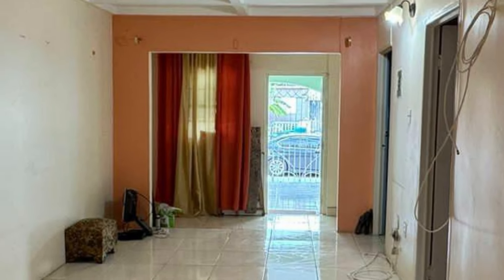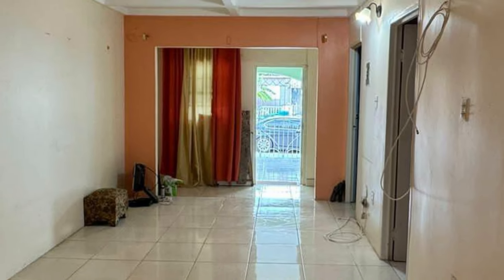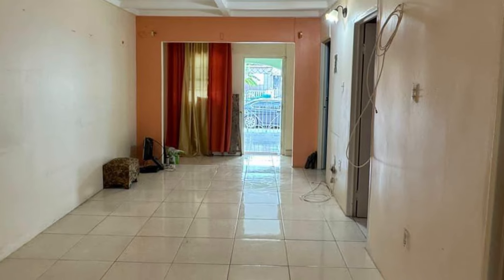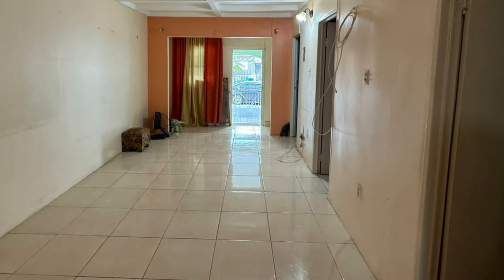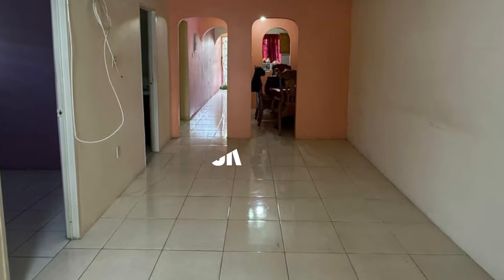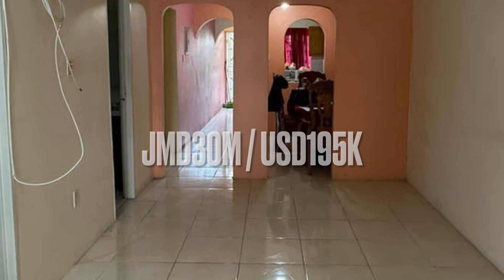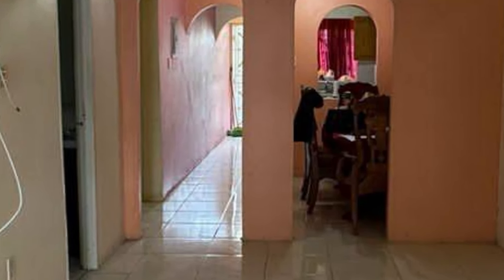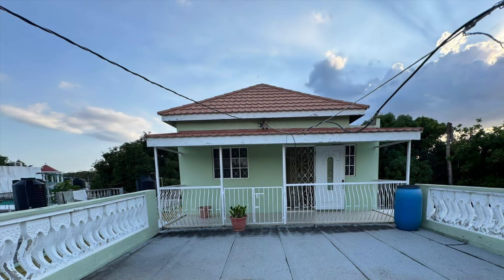HOUSE FOR SALE GREATER PORTMORE🇯🇲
House for sale in Greater Portmore St. Catherine Jamaica. This property sits on 1,400 square feet and has 4 bedrooms and 3 bathrooms.
See the link below for more information on this Jamaican real estate